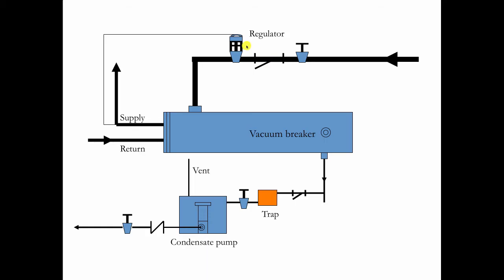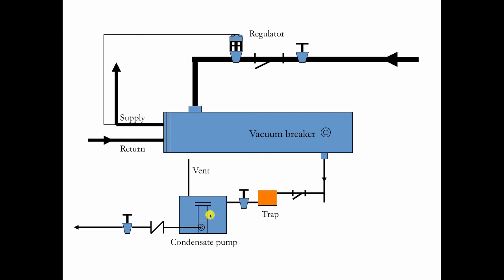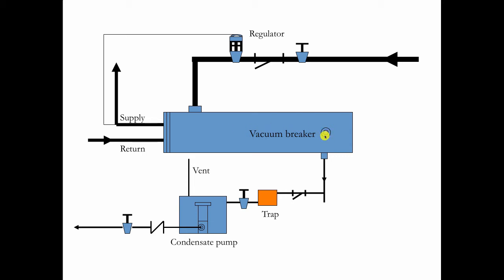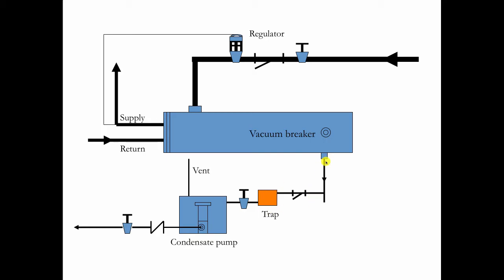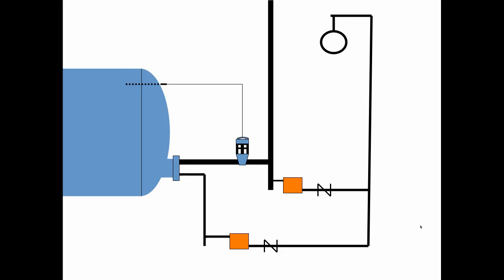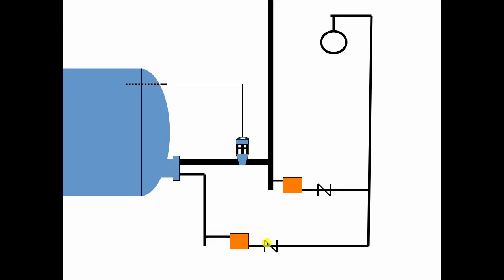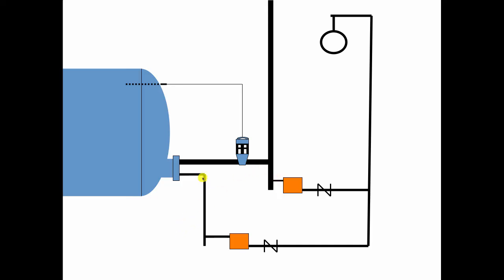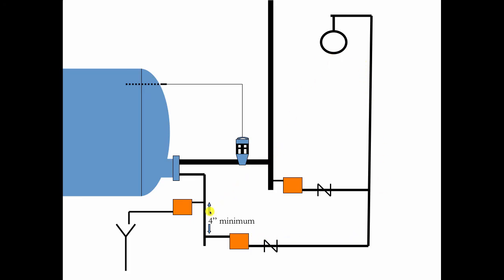Steam-to-Water Heat Exchangers in Steam Heating Systems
Many buildings, particularly modern buildings, work with both steam and hot-water heating systems. In this excerpt from his Dead Men’s Steam School seminar, Dan Holohan gives some tips about steam-to-water heat exchangers. Want to learn more? Want to be an expert? Get a copy of Dan Holohan’s book The Lost Art of Steam Heating Revisited on Amazon